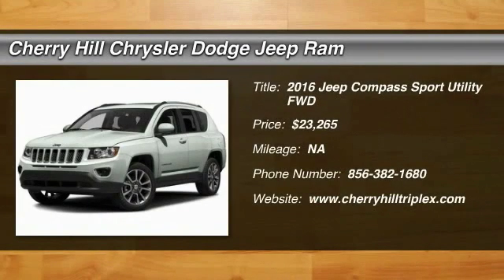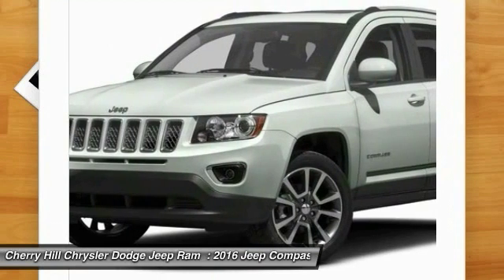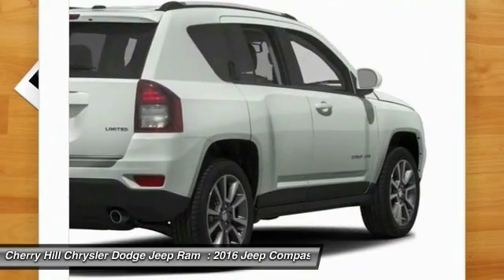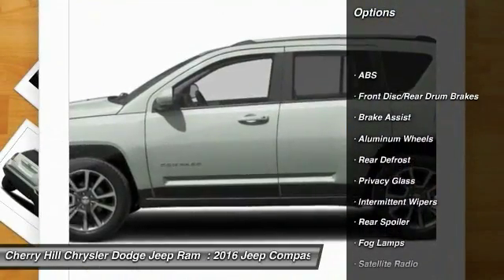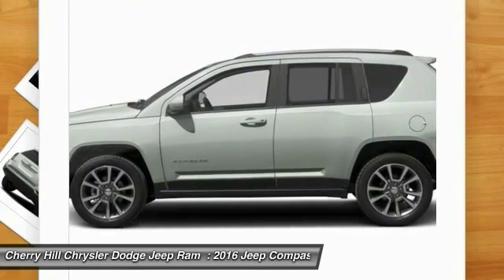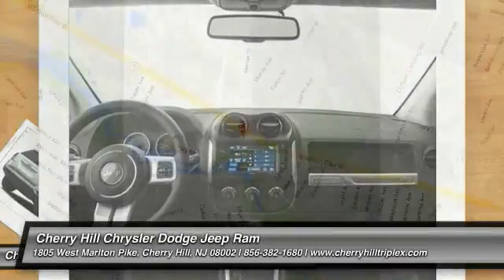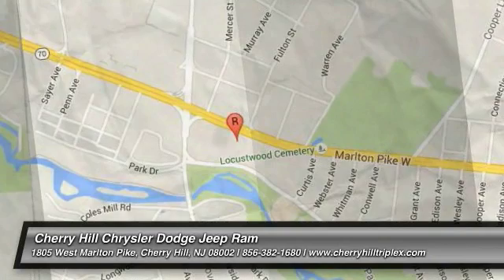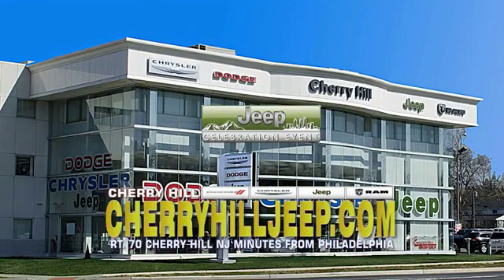2016 Jeep Compass Cherry Hill NJ 699334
2016 Jeep Compass

BLUETOOTH, MP3 Player, SAT RADIO, ALLOY WHEELS! One look at the 2016 Compass with its distinct grill, and you'll know you are buying it. Its rich heritage of capability places into the body of a striking crossover. With sweeping lines and modern flair, this beauty is bound to impress. The Compass is available in three models: Sport, Latitude, and Limited. The Sport and Latitude come standard with a 2.0-Liter, 4-Cylinder 158hp engine. The Limited comes standard with a 2.4-liter, 4-Cylinder engine with 172hp, and it's an optional for the models. The Sport is the only model that comes in a five-speed manual transmission. Optional on the Sport and standard on the Latitude and Limited is the 6-Speed Automatic Transmission. However, all three models give you the option for AutoStick Automatic transmission, which lets you drive in fully automatic mode or driver interactive manual. The 4x4 is available in two styles: Freedom Drive I, or Freedom Drive II. With the Compass, fuel efficiency capabilities vary depending on which combination of engine, drivetrain, and transmission types you choose. The best gas mileage is achieved with the Sport model with its 2.0-liter engine, front-wheel drive, and manual transmission. It gives you an EPA estimated 23MPG City and 30MPG Highway. The Compass dash controls are intuitive and within easy reach. Standard on the Limited and optional on the Latitude is the Uconnect System with a 6.5-inch touchscreen, and the ability to use voice commands for making calls and controlling your MP3 player. For storage, there is 53.6 cubic feet of maximum cargo space. Standard on all models is electronic stability control, roll mitigation, speed control, brake assist, and an array of airbags.